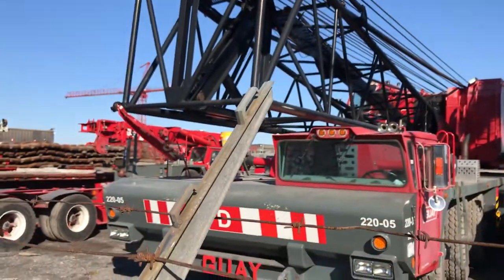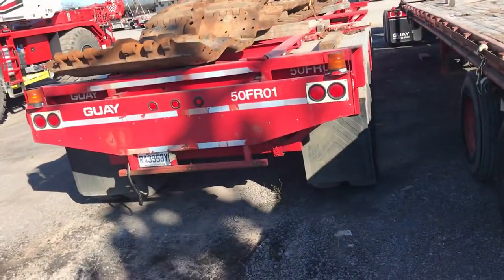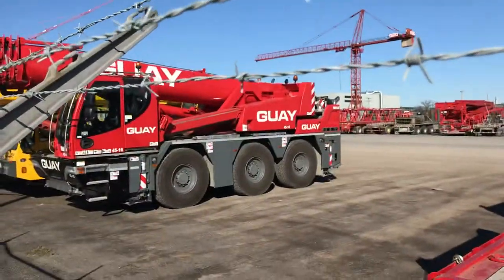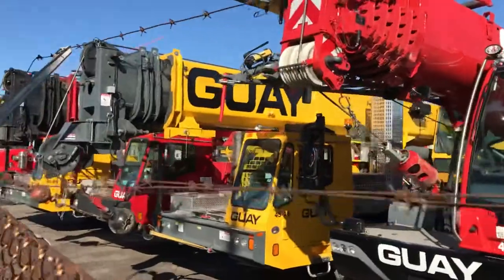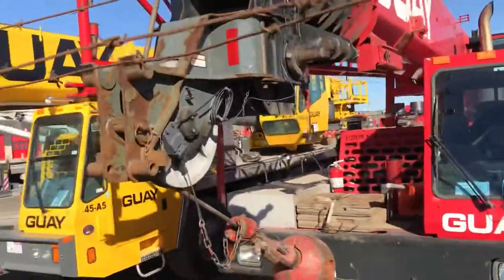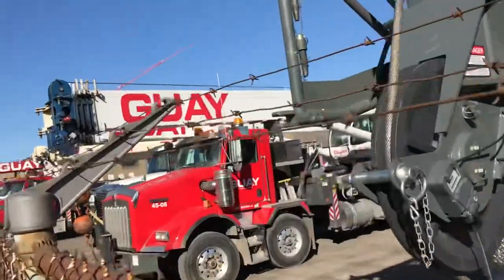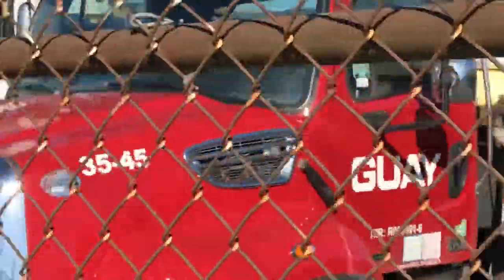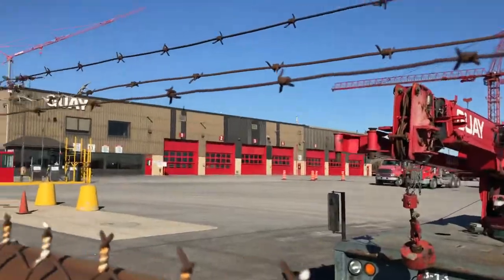Yahoo part two Guay cranes and engineering these Mammoets models LTM1500 , RT100 and Grove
I love cranes all the engineering to create them .